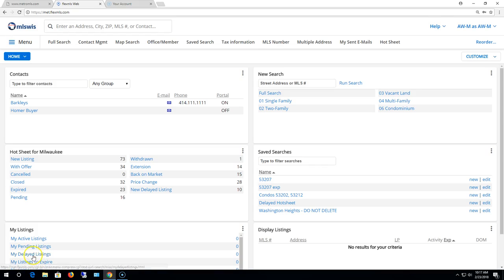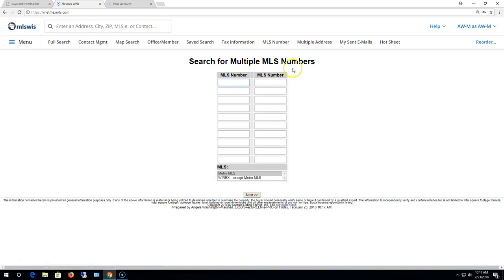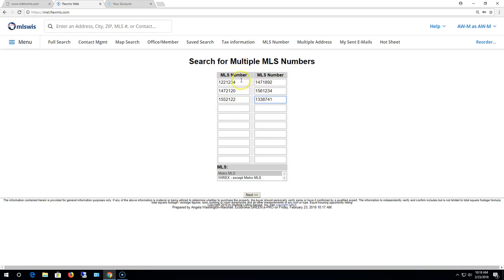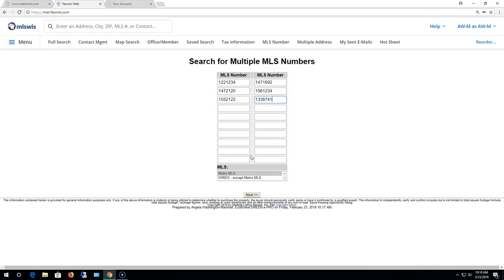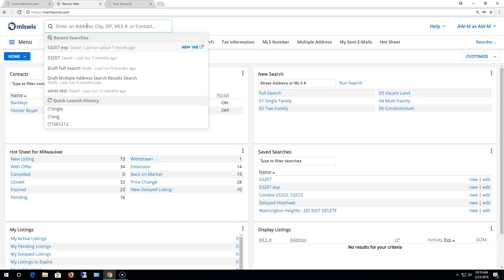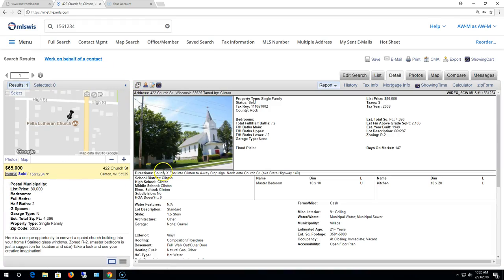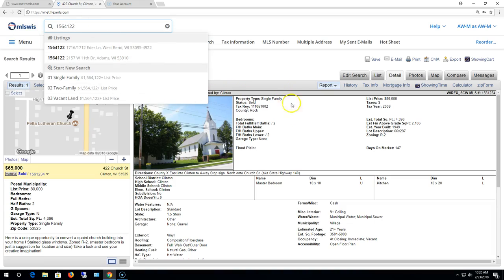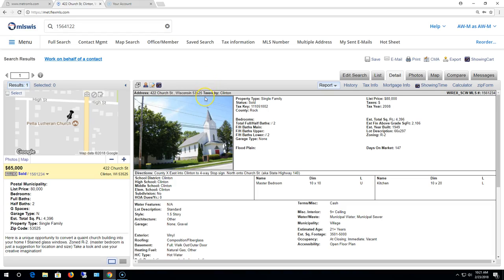MLS Number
Demonstration of how to use MLS Number search under Search